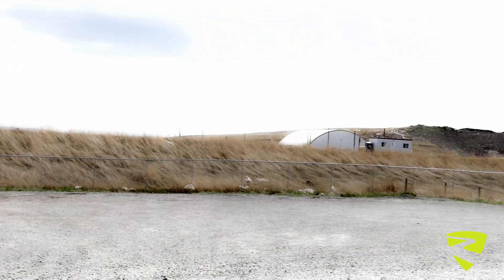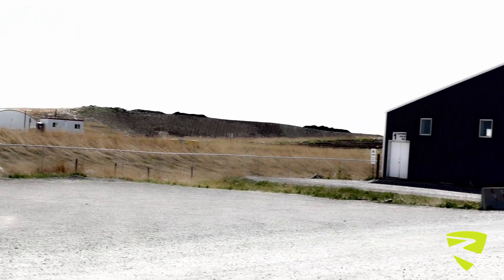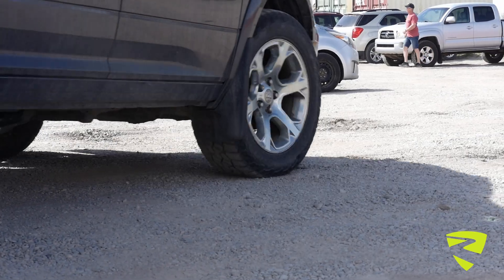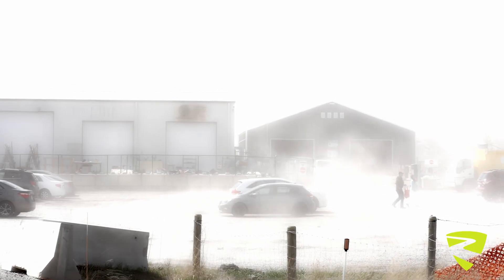Landfill Manager on Razphalt: No More Dust. No More Waste.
Hear how a rural landfill uses Razphalt to eliminate dust and divert shingle waste from the dump — creating a cleaner, more efficient operation.